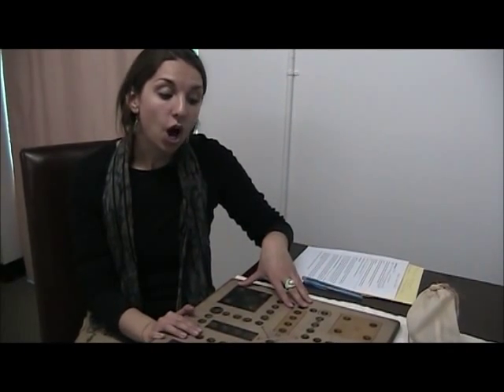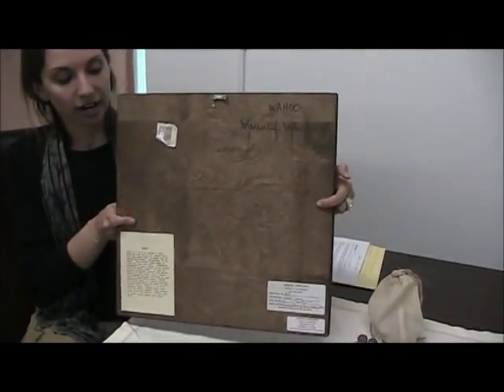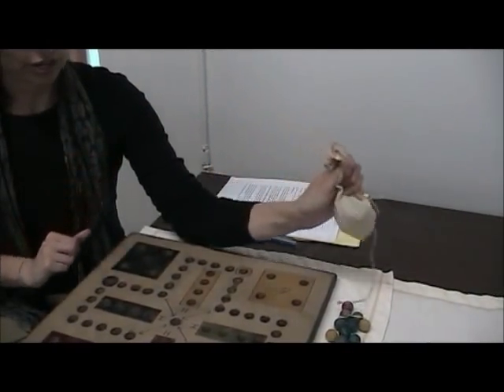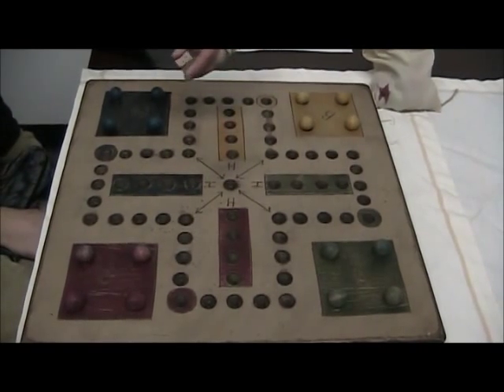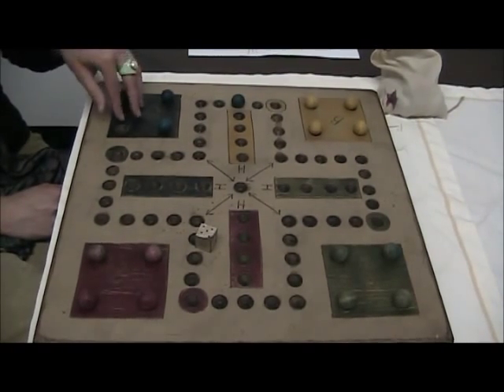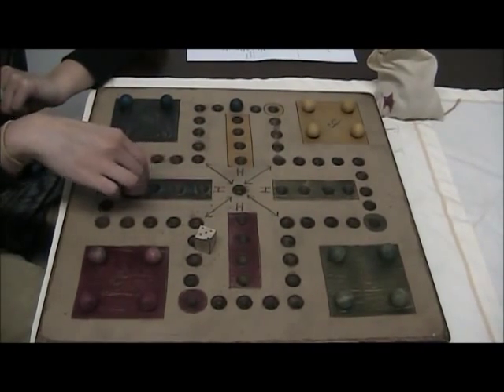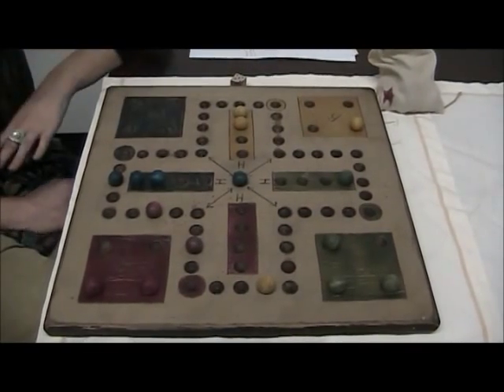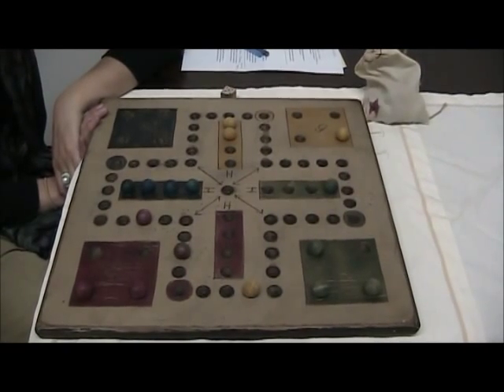How to Play Wahoo Nostalgic Game | Sturbridge Yankee Workshop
Wahoo is a cross and circle board game similar to Parchisi that involves moving a set number of marbles around the board, trying to get them into the safety zone. SYW offers a beautifully designed board, made in the USA